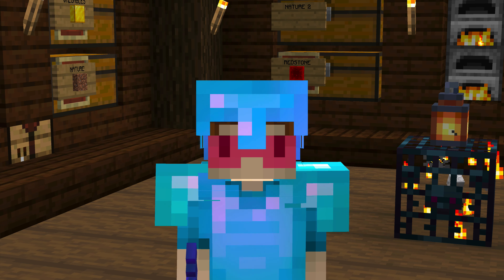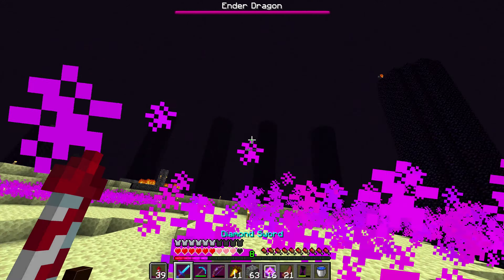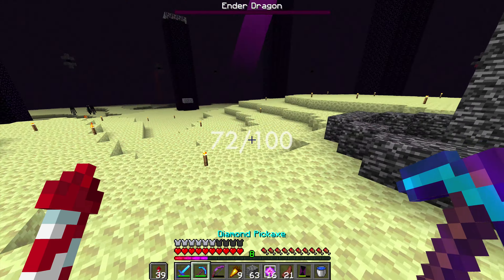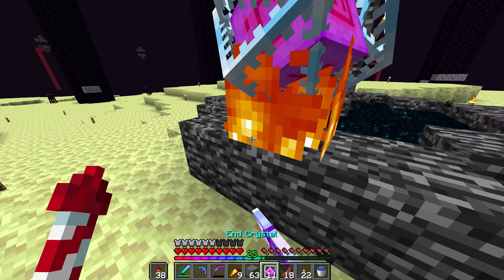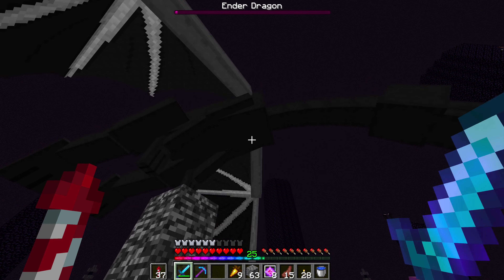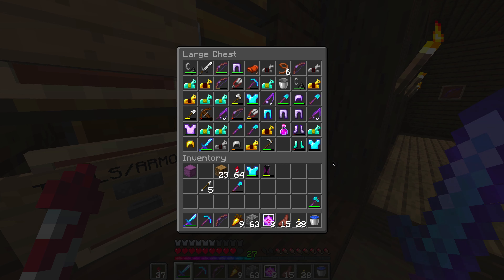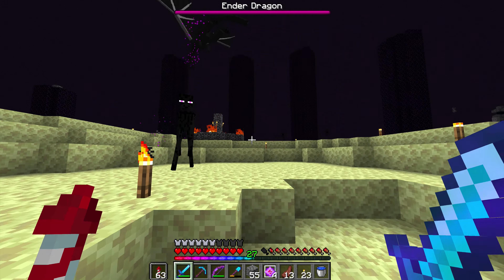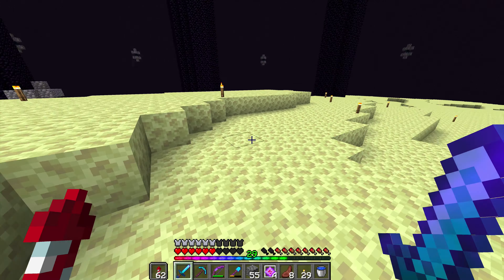I made a big mistake... (minecraft)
Today I continue my attempt to defeat the ender dragon 100 times in survival Minecraft.